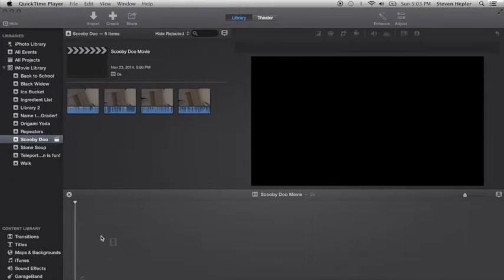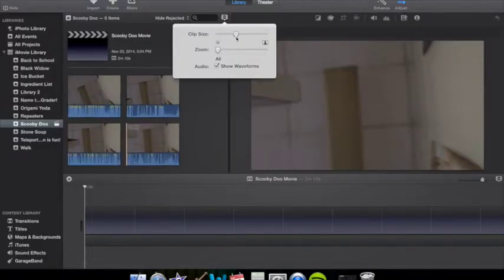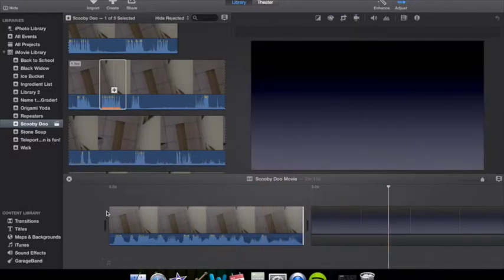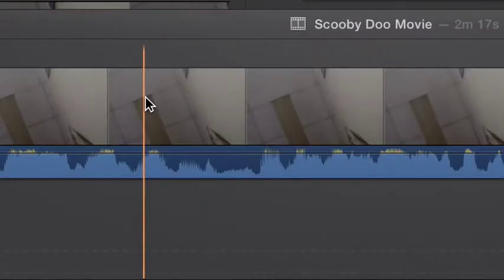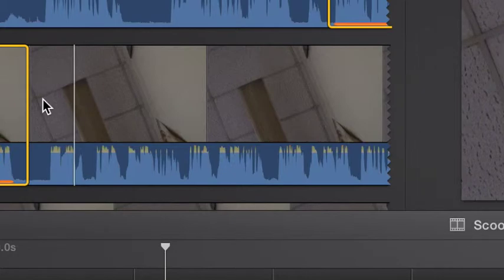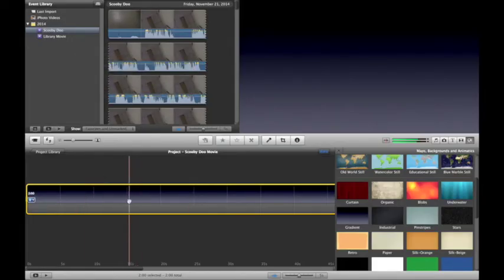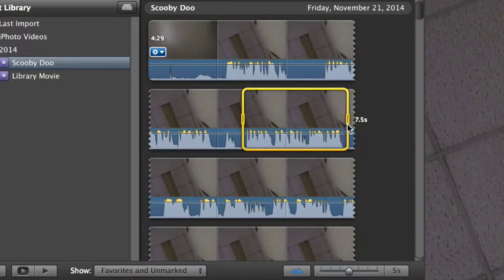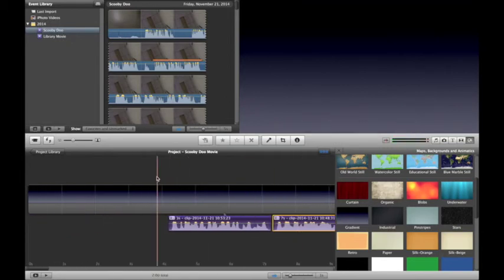Jinkies! Part One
And I would have gotten away with it, too!  If not for those meddling kids!